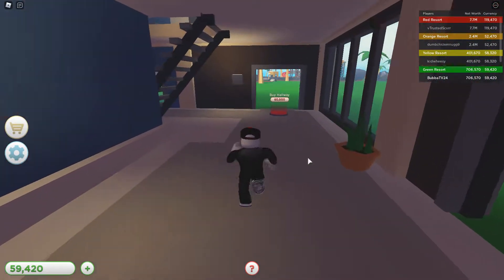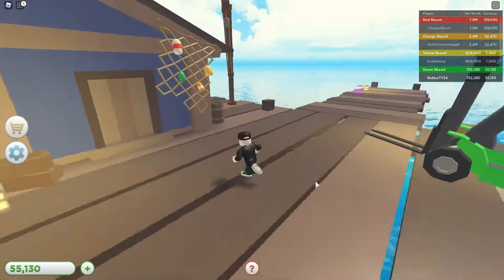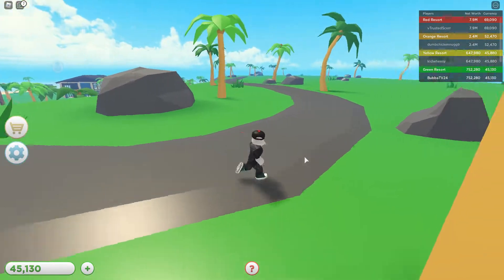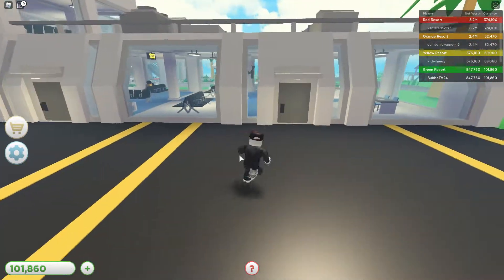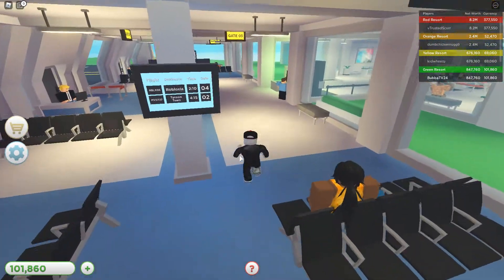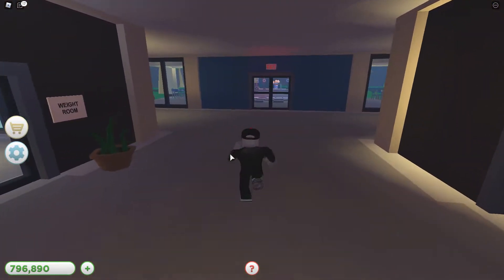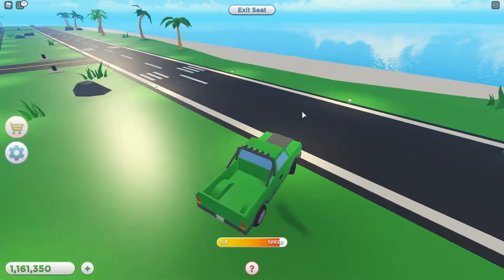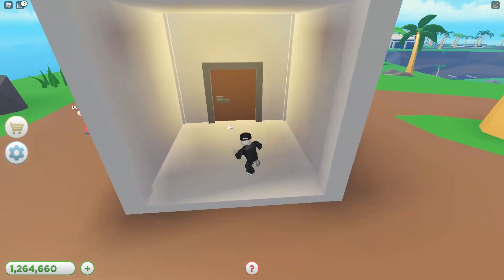Vacation Time! [Tropical Resort Tycoon - Roblox]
I try out Tropical Resort Tycoon and try to build everything that I can, but there's a lot!